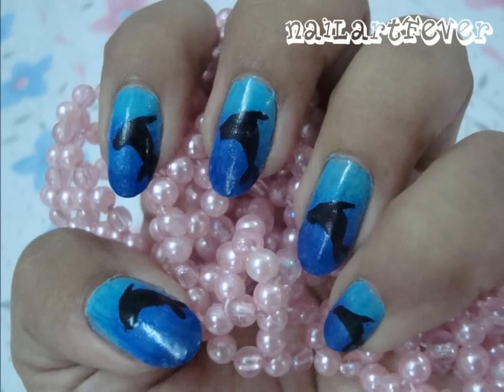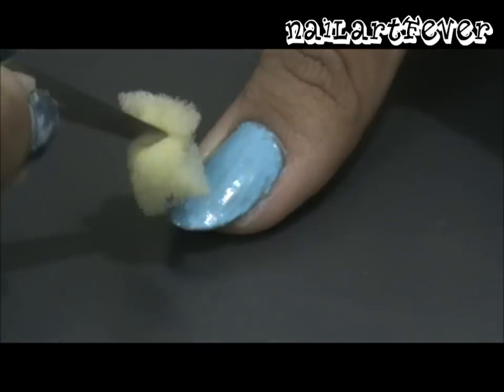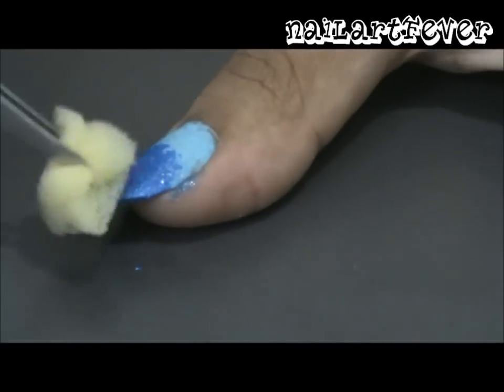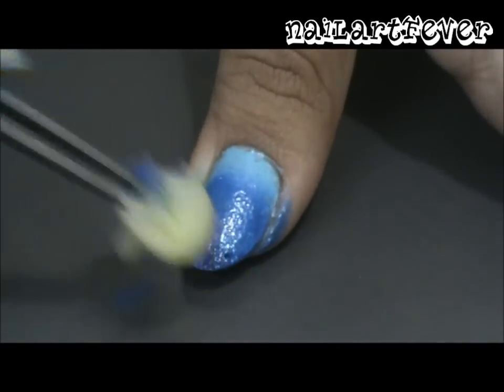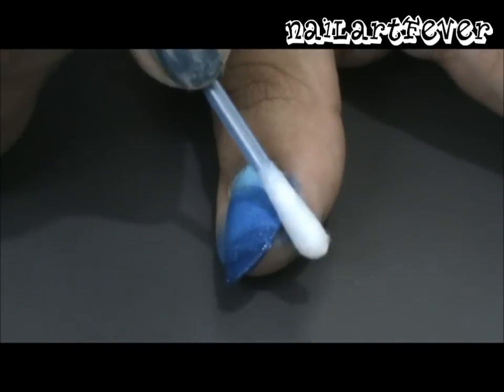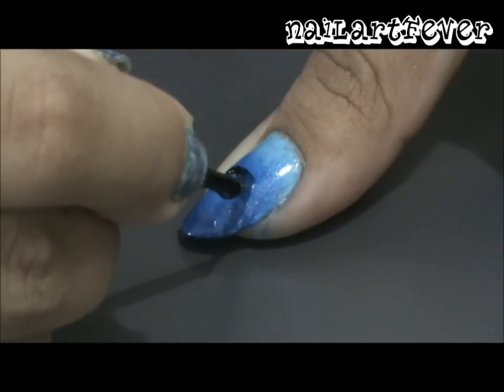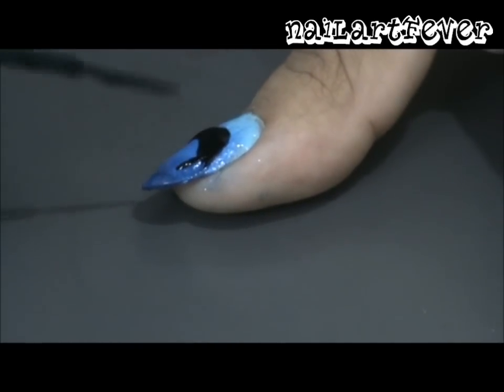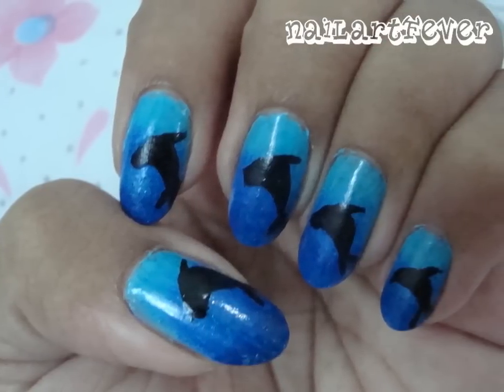Cute Dolphin nails !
Hey guys ! Today i decided to make this fun dolphin nail design with a funky gradient background because, come on, who doesn't love dolphins ? ;) I learnt how to make the dolphins from cutepolish so a big huge thank you to her :) Hope you guys enjoy this design ! :)
And as always, if there is any design in particular that you want to see, then do let me know and i will do my best to create it ! :)